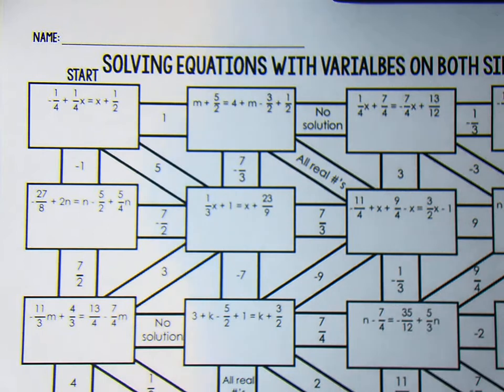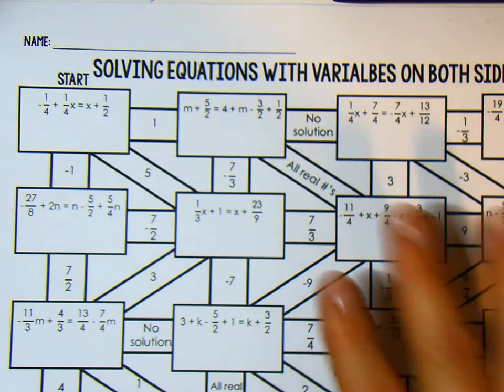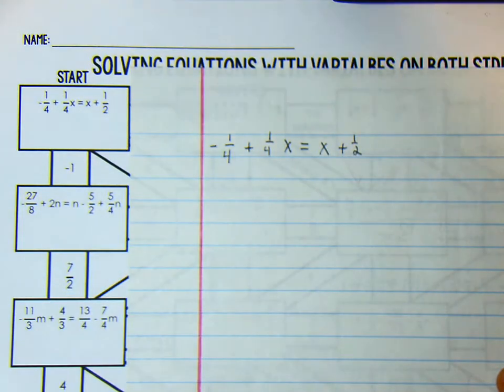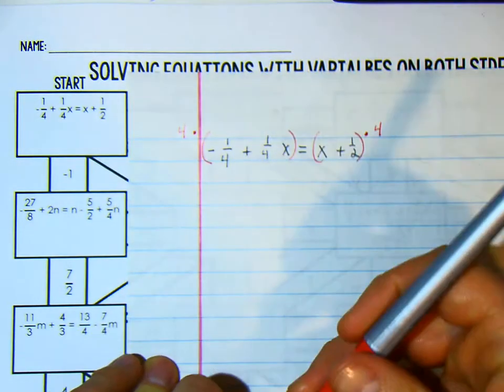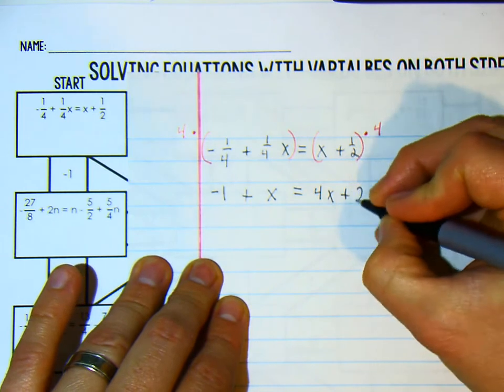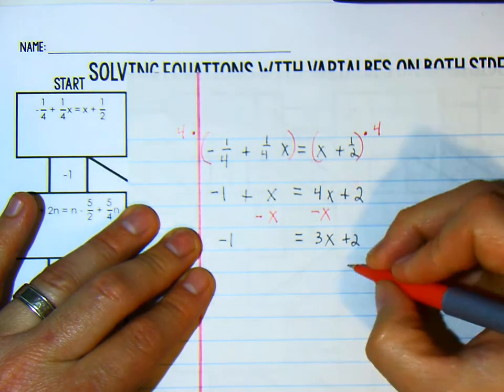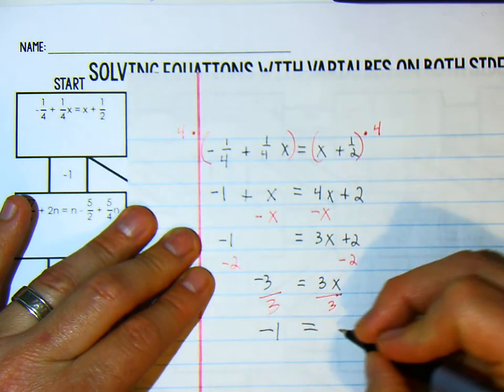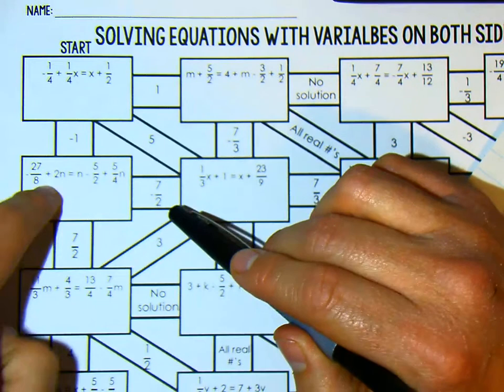Solving Equations with Variables on Both Sides, directions of how to show work